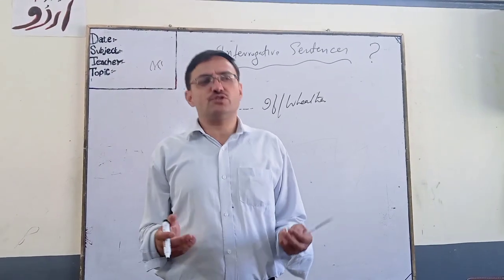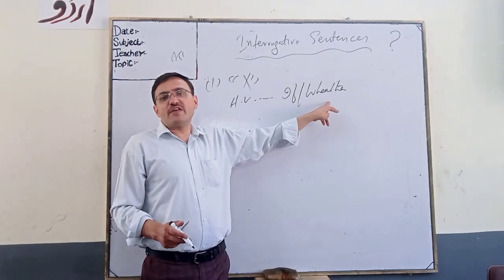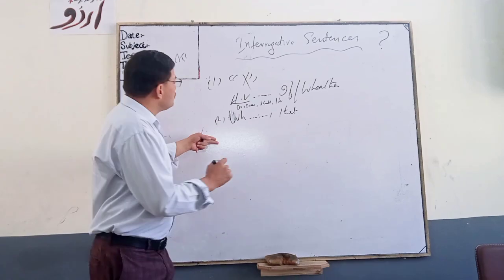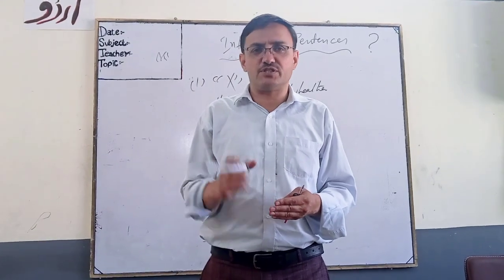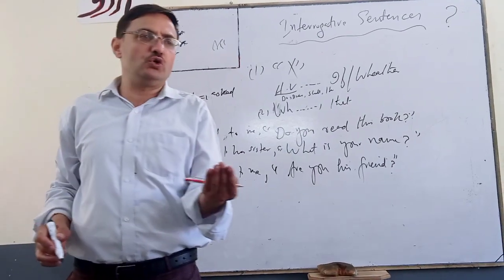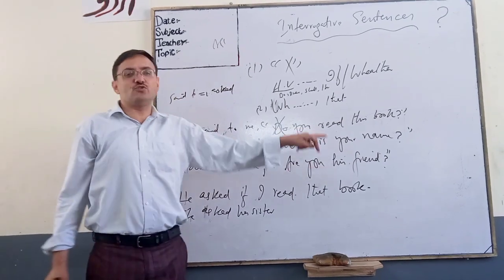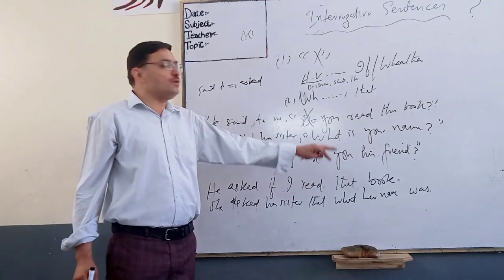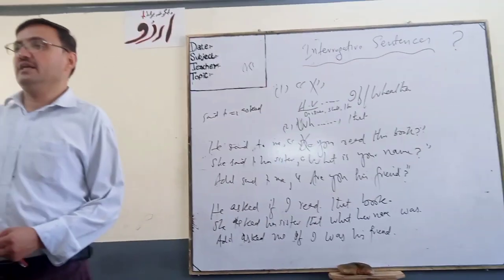Interrogative sentences Direct and indirect speech in English language